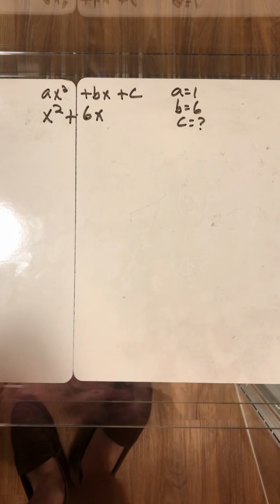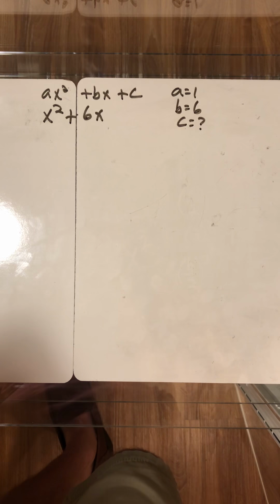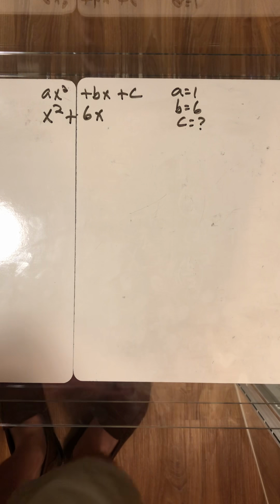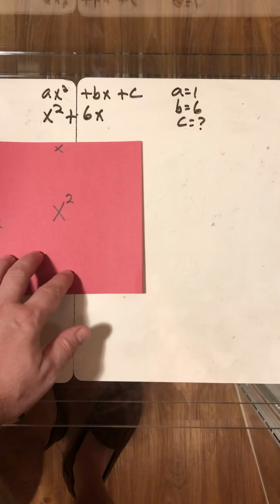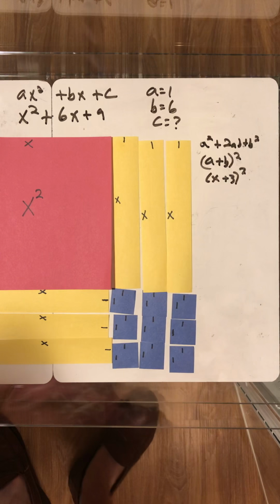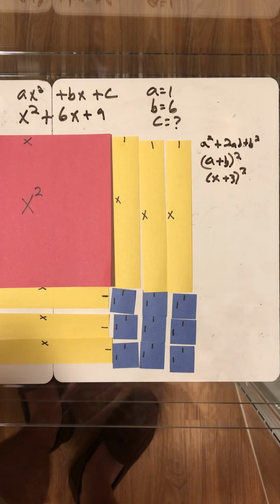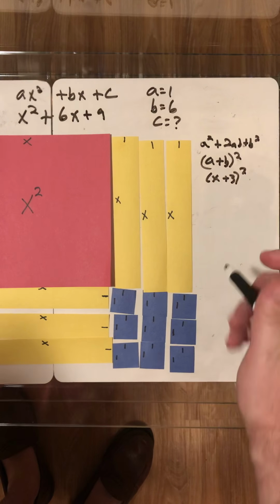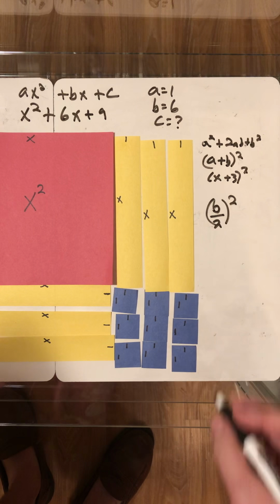Completing the Square Visual